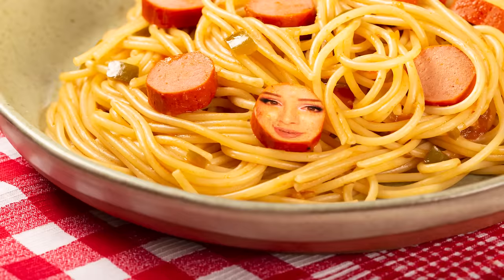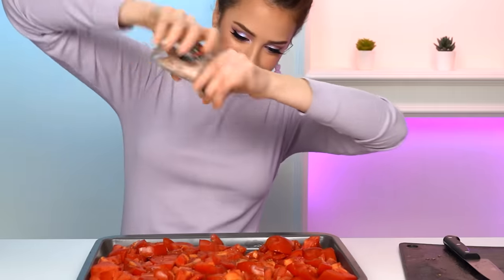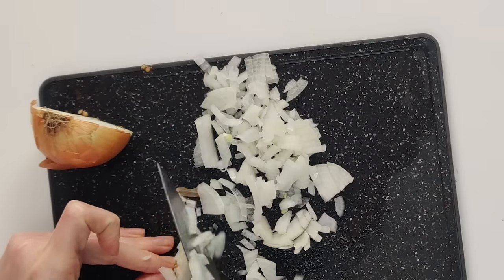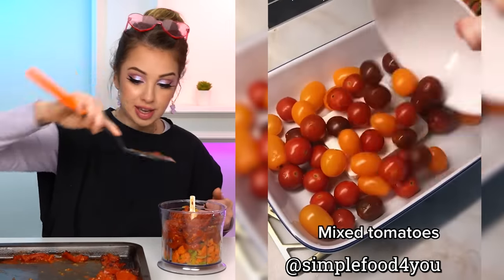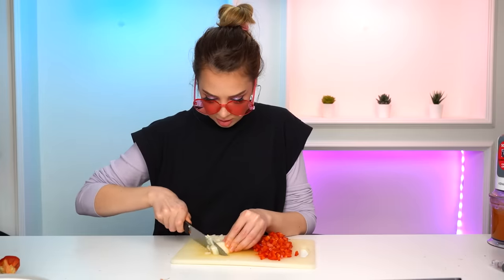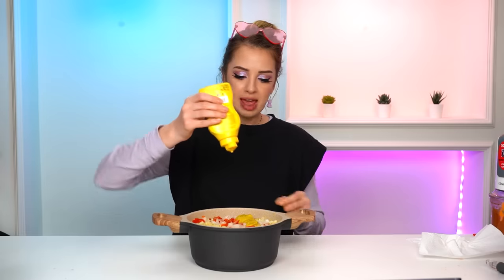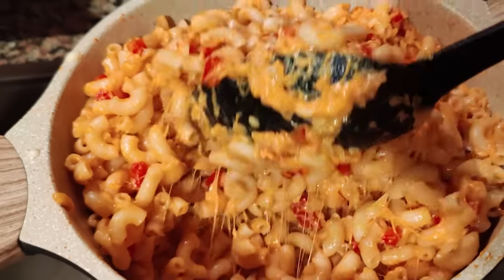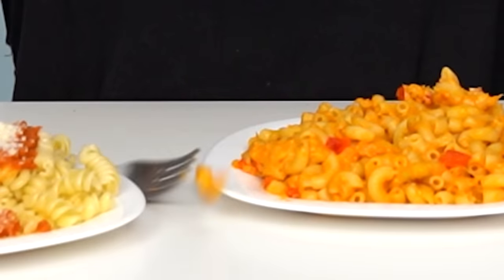Who Makes Better Pasta? RIHANNA vs KYLIE JENNER